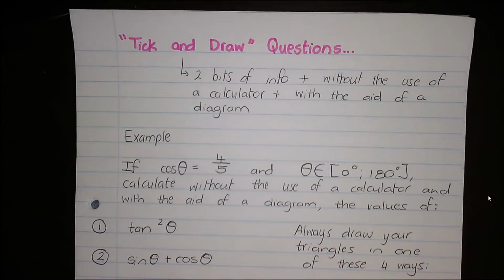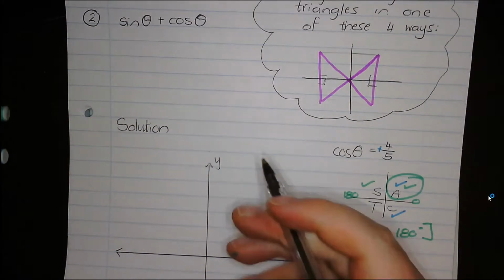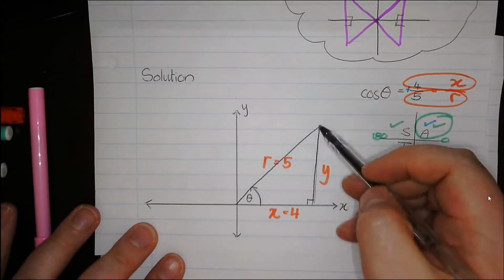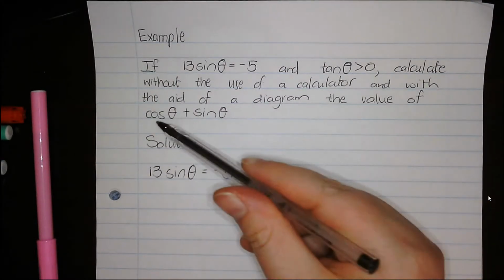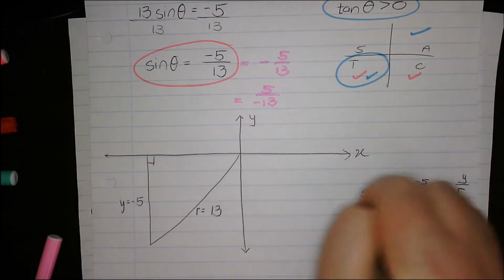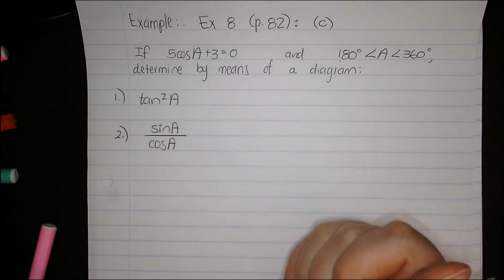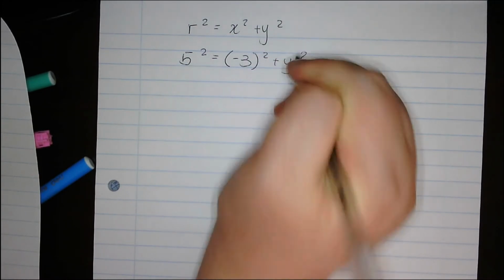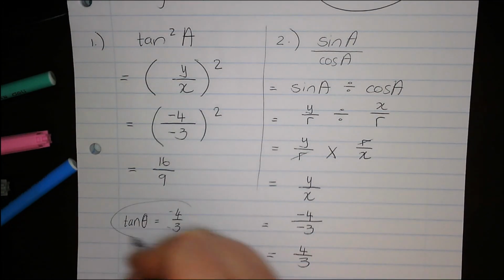Gr10: Trig - Angles in the Cartesian Plane - "Tick and Draw" Questions (Exercise 8 (p.82))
Today we're covering Exercise 8 (p.82) from the Grade 10 textbook